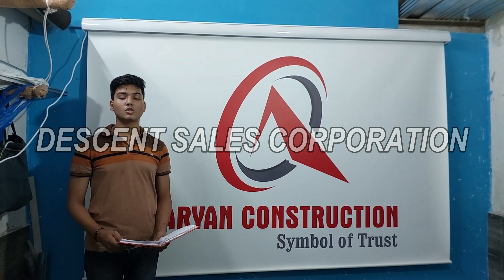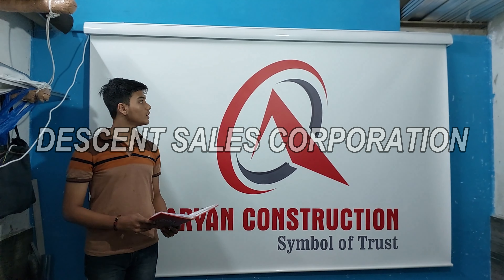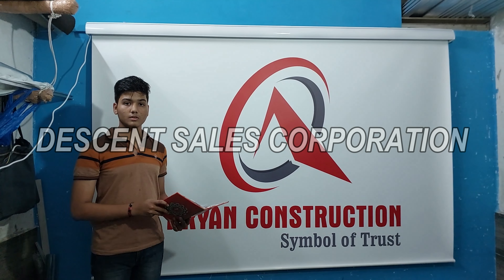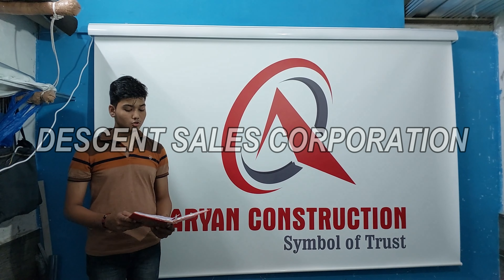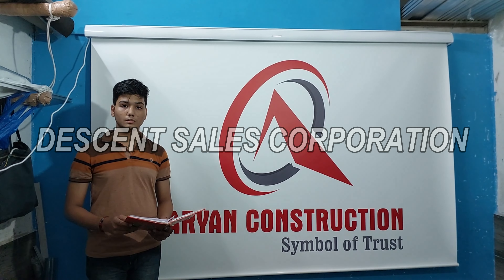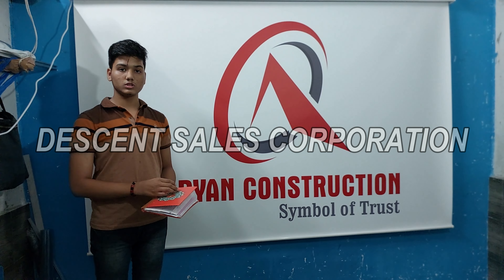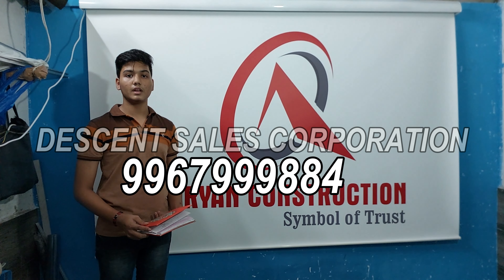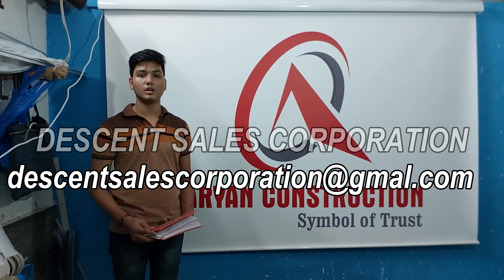Automatic Motorized Custom Roller Blinds. Descent Sales Corporation